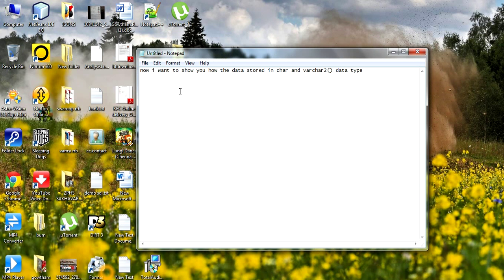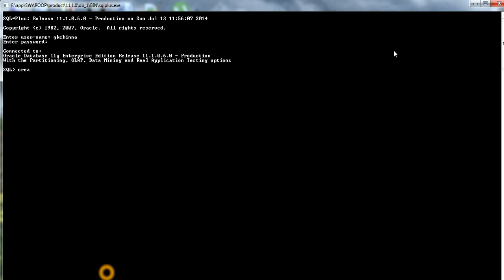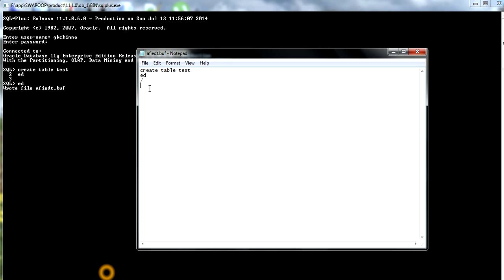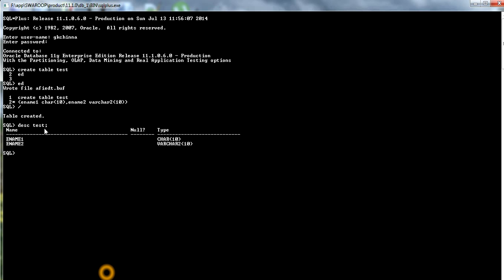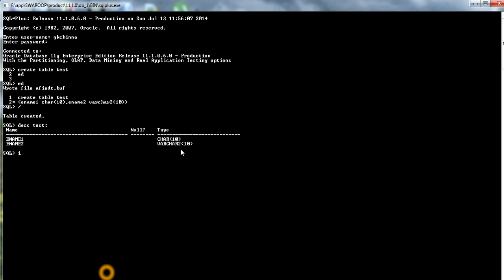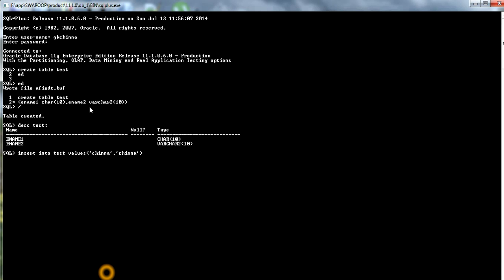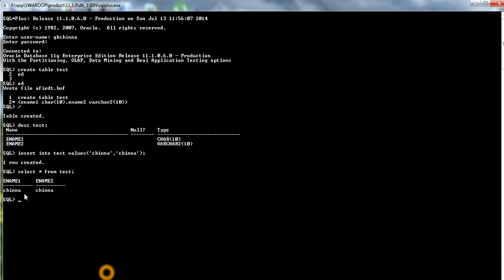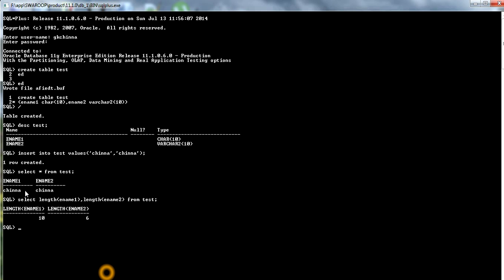difference between char and varchar data types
in this example i have tried to explain how data is stored in the char and varchar datatype in oracle